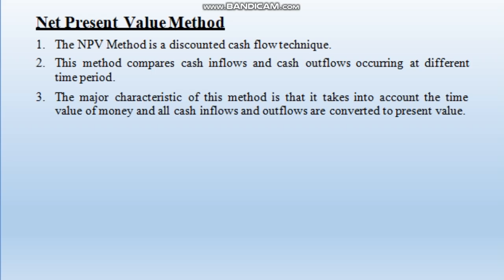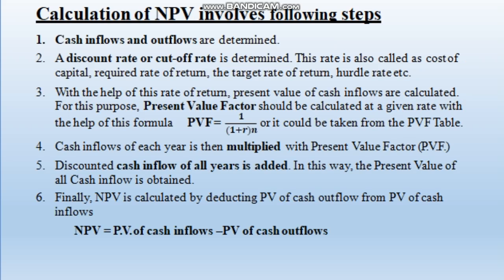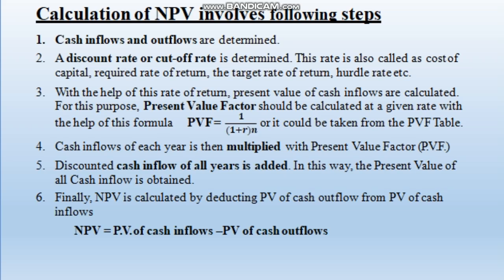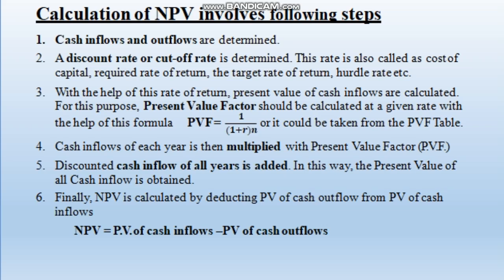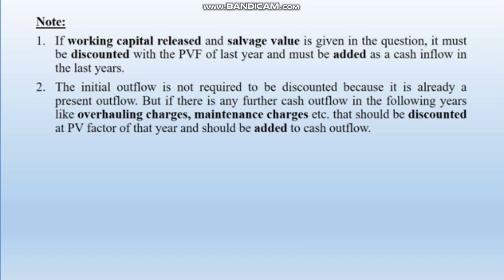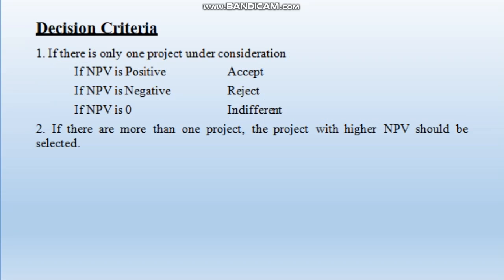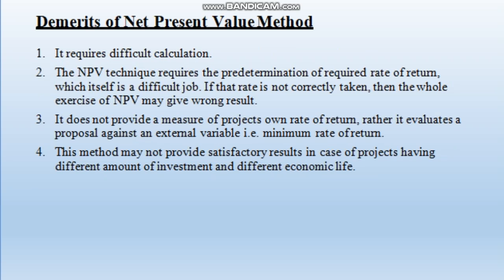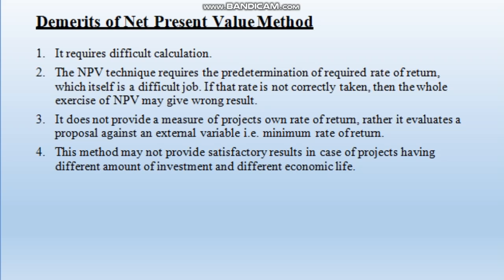Net present value method